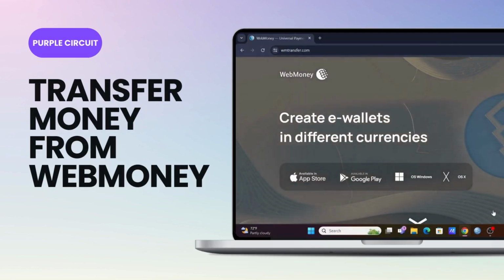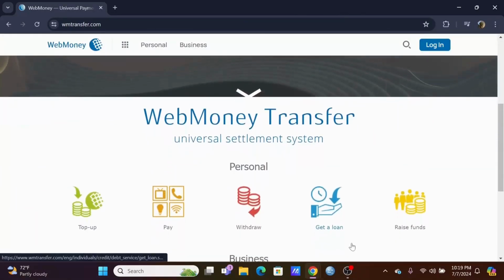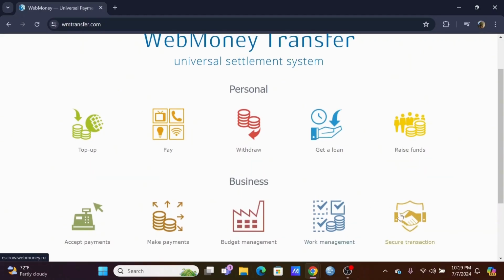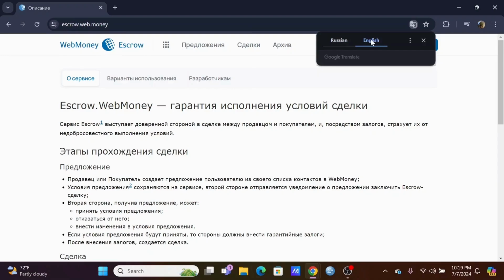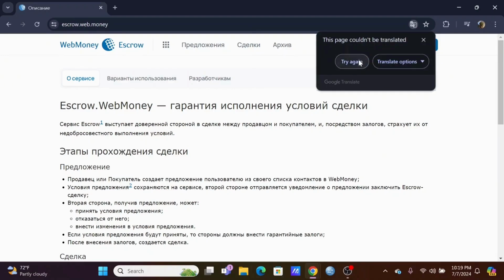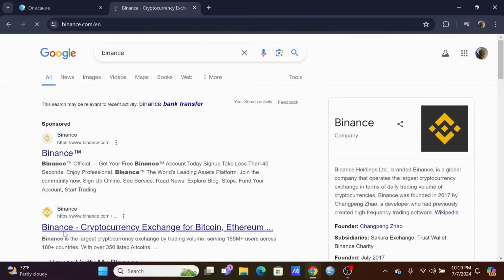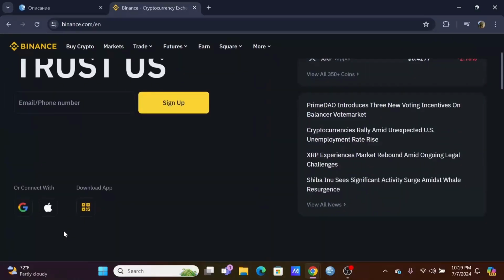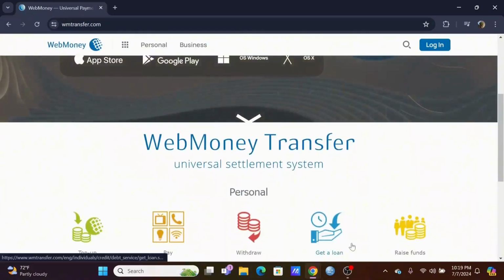Webmoney to Binance | How To Transfer Webmoney To Binance (2024)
This guide will show you exactly how to transfer Webmoney to Binance. Our step-by-step instructions will make the process smooth and simple, whether you're a seasoned trader or a beginner.

In this video, you’ll learn:
- How to set up your Webmoney account for transfers
- Linking Webmoney to your Binance account
- Transferring funds from Webmoney to Binance
- Ensuring the security of your transactions

Webmoney offers a seamless and secure way to transfer funds to Binance. Our guide covers everything you need to know to start trading and investing in crypto confidently.

Make sure you stay till the end for some pro tips on managing your crypto assets and avoiding common pitfalls.